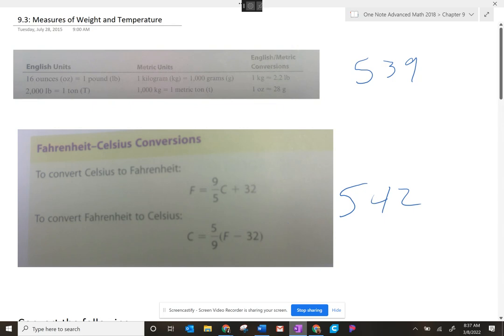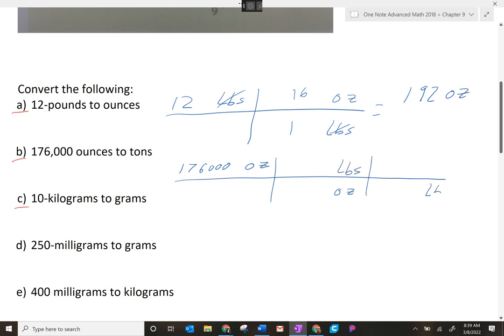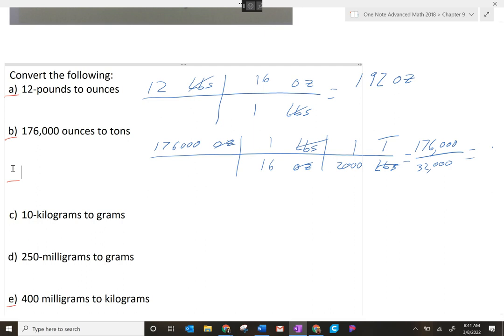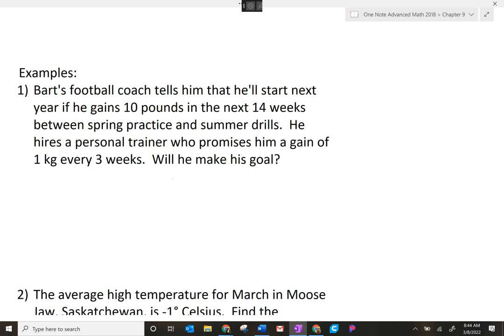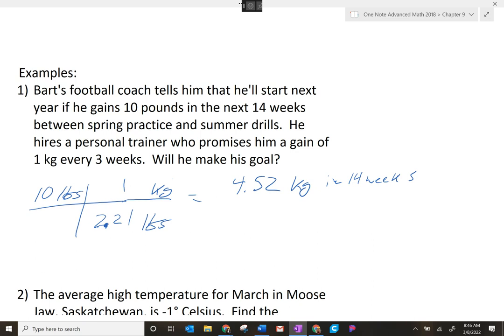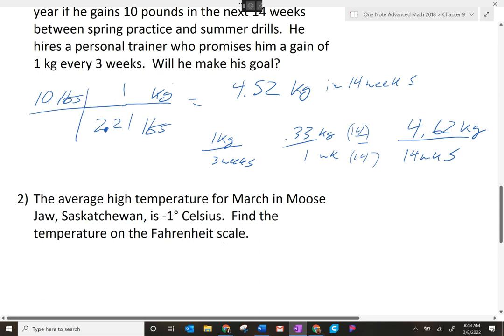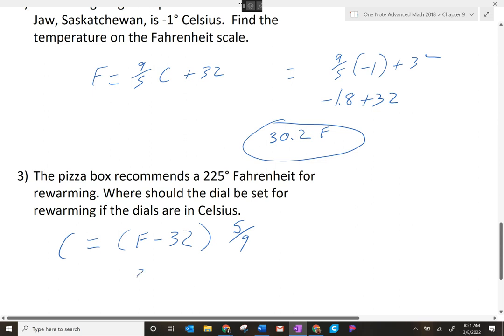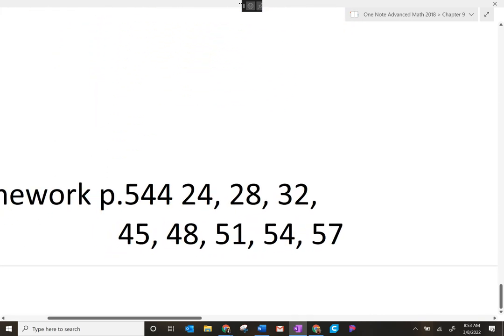AMC 9.3 Weights and temperatures